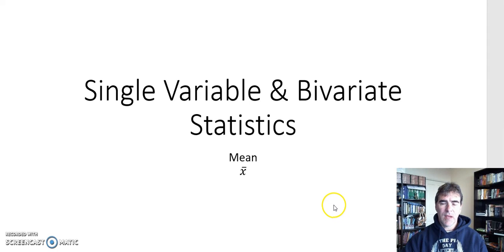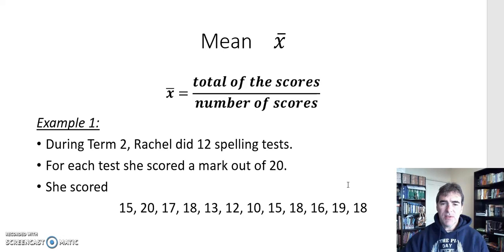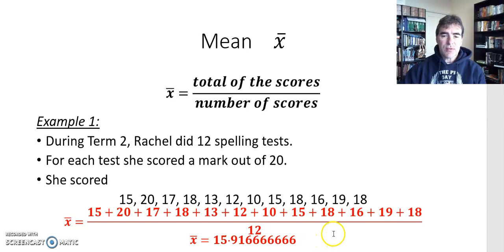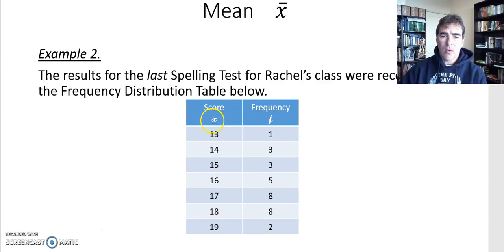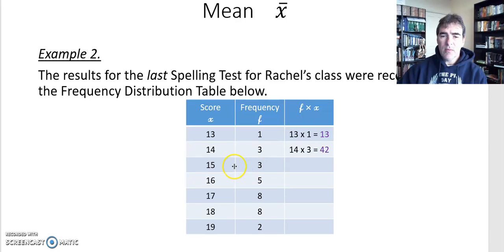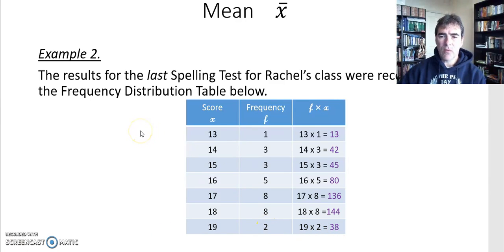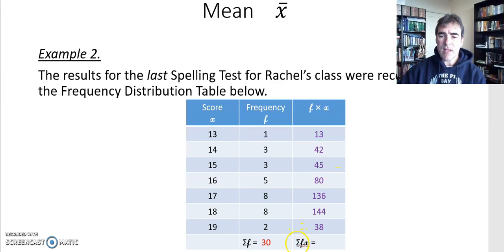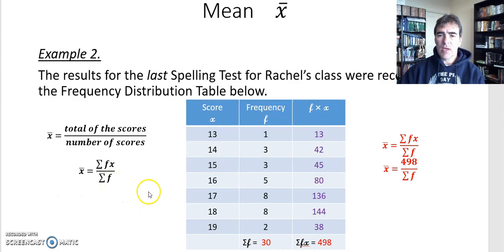Mean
Calculate the mean from small and large data sets.